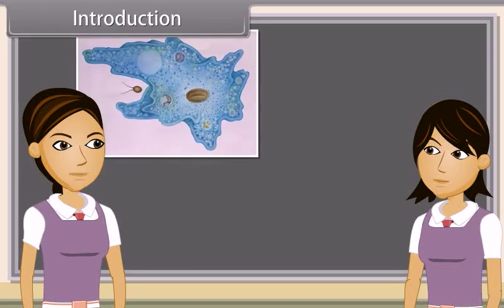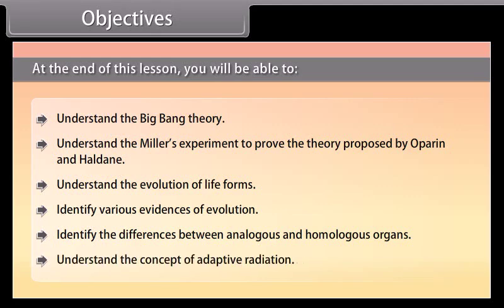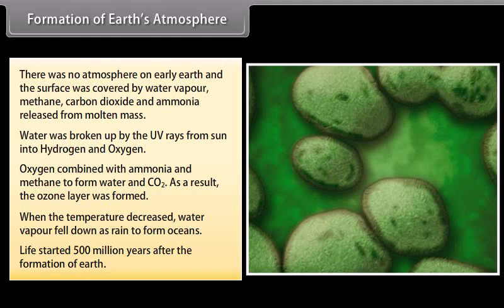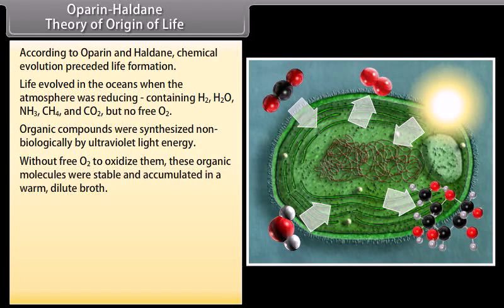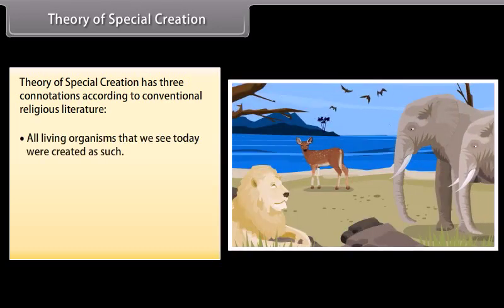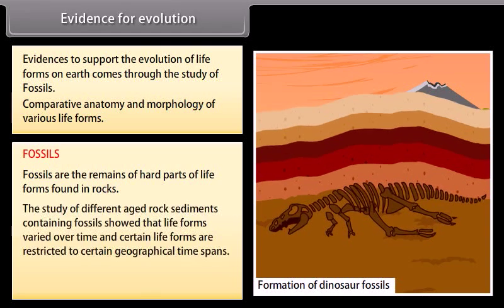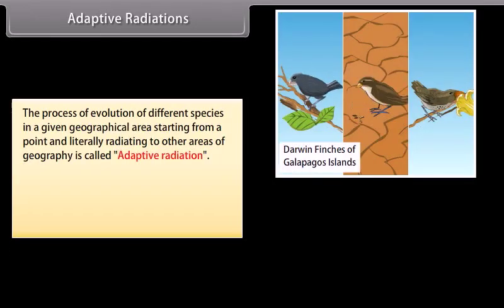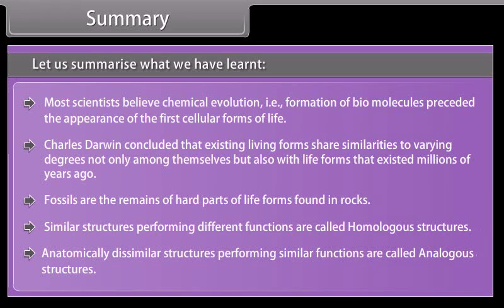class 12 biology ch 7 Evoloution I